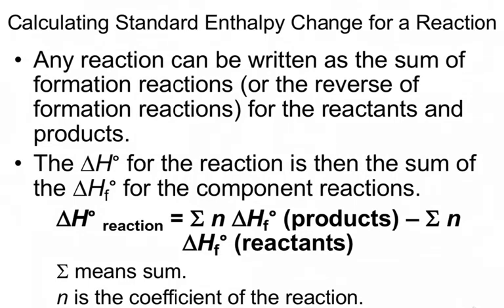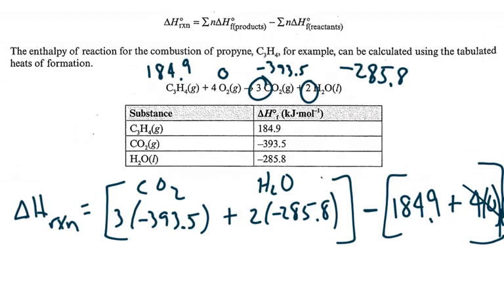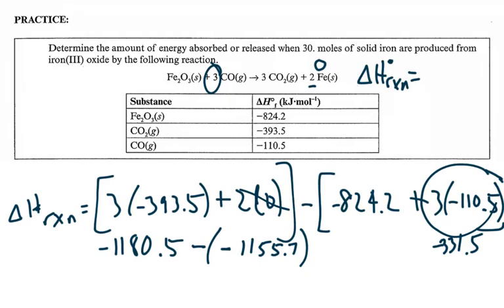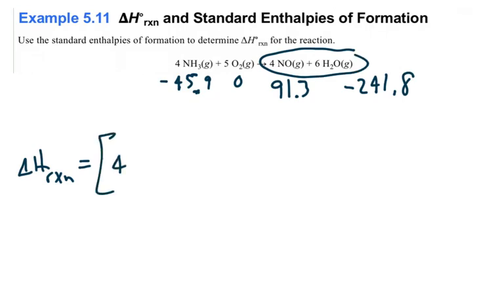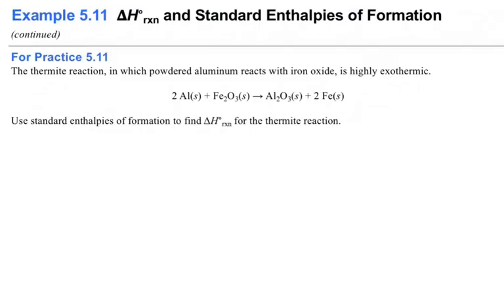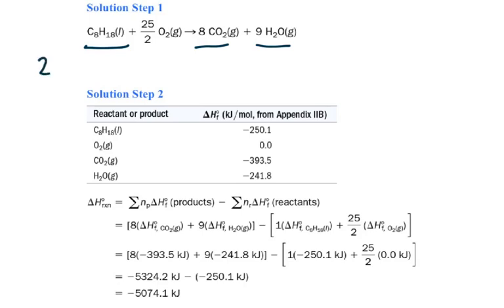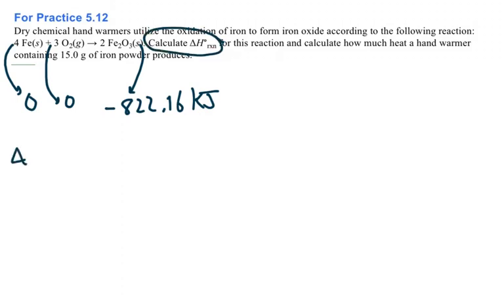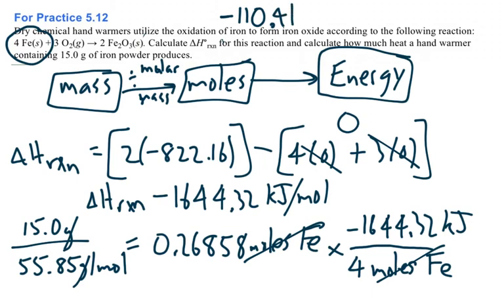Calculating Enthalpies of Reactions